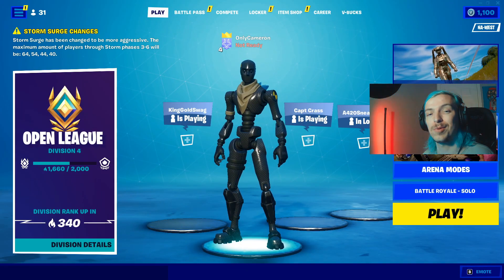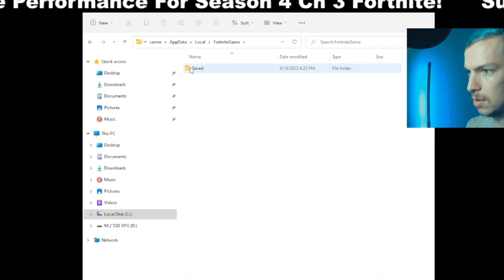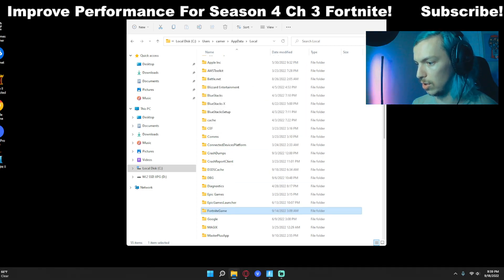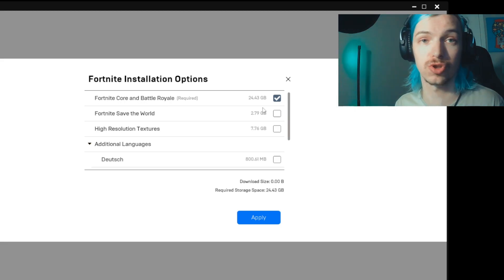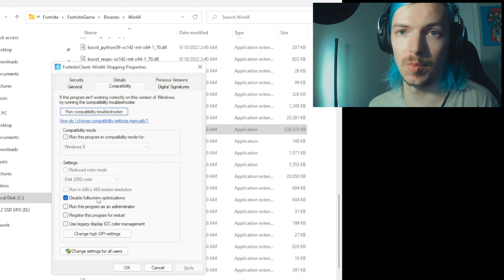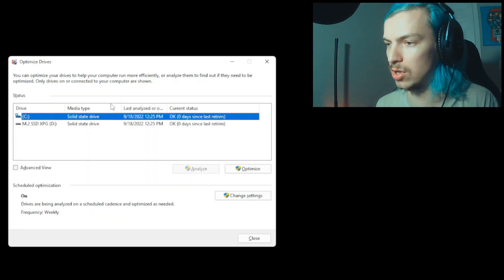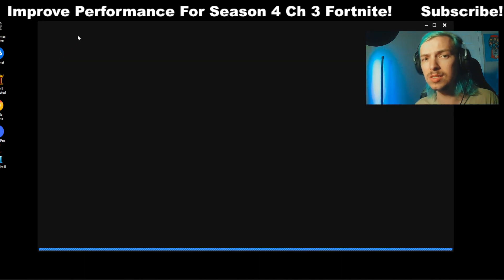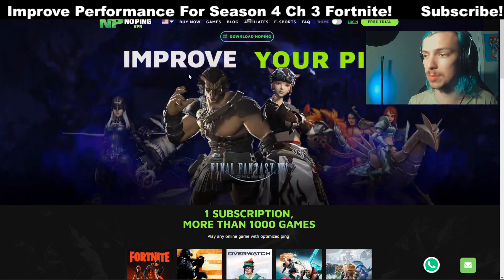How To FIX Your Performance Mode Season 4 Ch 3 Fortnite! (Boost FPS, Reduce Latency, & Optimize PC)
Today we tweak some overall settings on your PC to maximize your performance while boosting FPS and reducing input delay! Also we will fix Fortnite unexpected errors occurring and the application hung internal errors in Fortnite!

timestamps:
00:00 Yo I'm Cam, Lets Fix Yo PC
00:36 I'm Stuck in Performance Mode
01:06 Fix Fortnite Rendering Mode
01:47 Reset Display Settings in Fort
02:06 Optimize in-game Settings
02:27 Trim Unused Fortnite Data
02:59 Fullscreen Compatibility Optimization
04:11 Change High DPI Settings
04:37 Defrag and Declutter Drives
05:17 Disk Cleanup
05:48 Epic Games Verifying Fortnite Files
06:30 Gaming VPN Sponsor No Ping
06:55 Thanks For Watching

Thanks for all your support! Have a wonderful day!